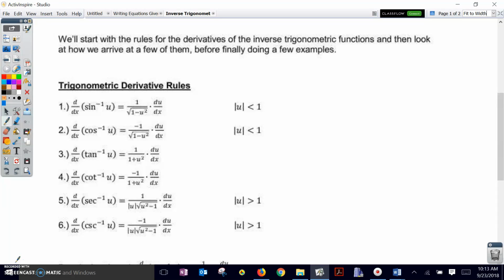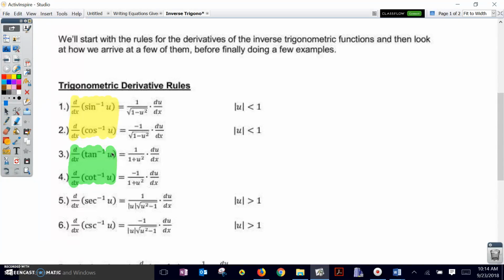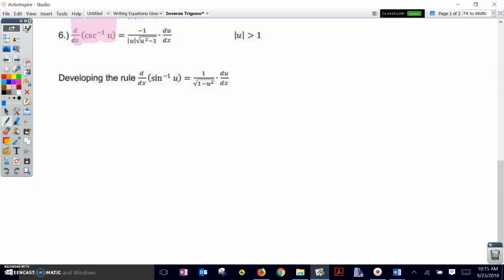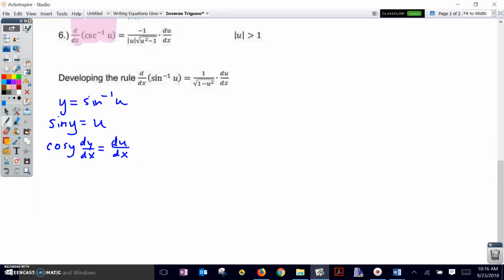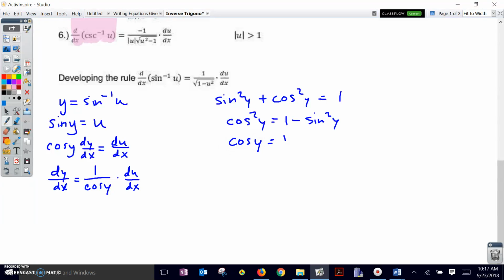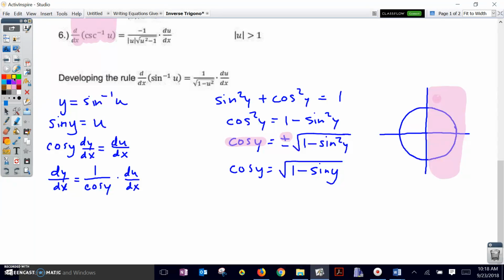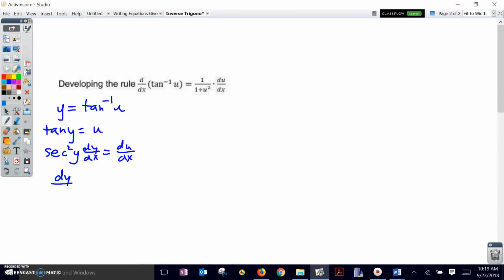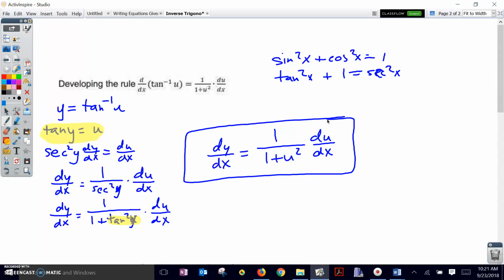Inverse Trigonometric Derivatives- Rules 1 and 2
This video was created as a supplement to in class instruction for my AP Calculus AB class. It develops the derivative rules for the arcsine and arctangent functions.